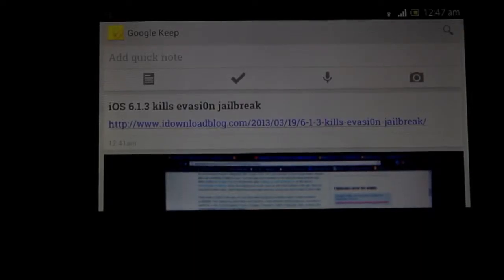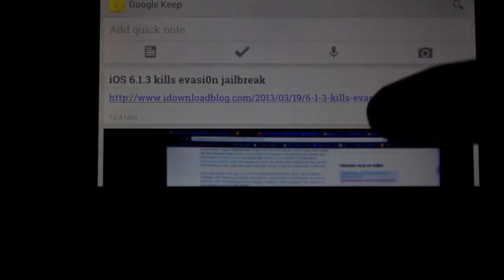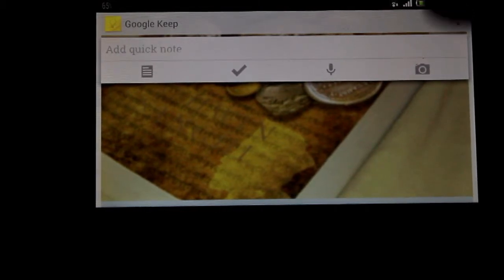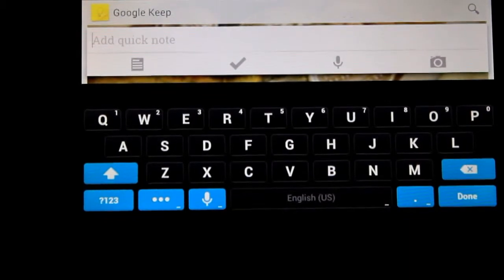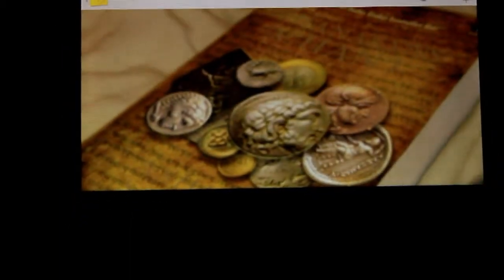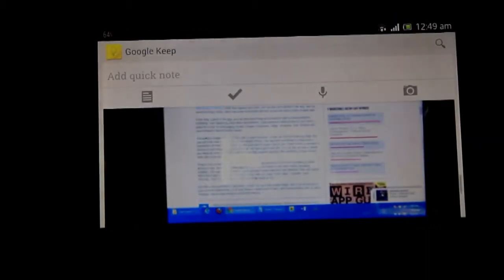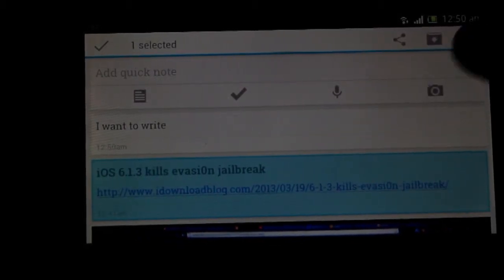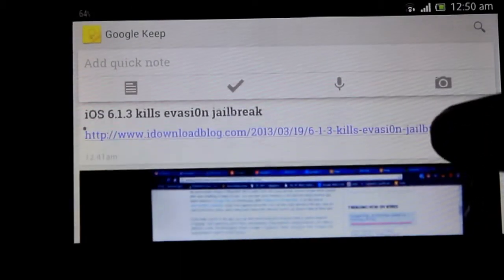Create To-do list and Notes: Google Keep [Android]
Google Keep, from Google, helps you to keep notes and create to-do list and sync it with your Google Account. It has a very clean and user friendly UI and availability of basic features and integration with your Google Account takes it over its contenders.